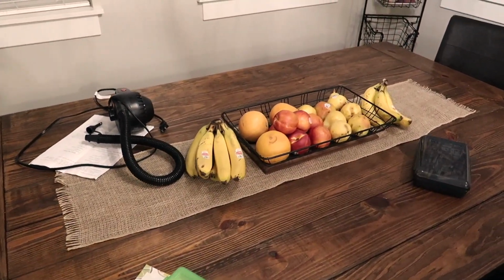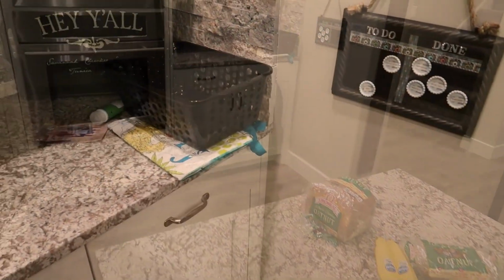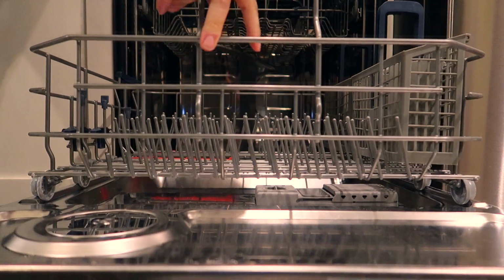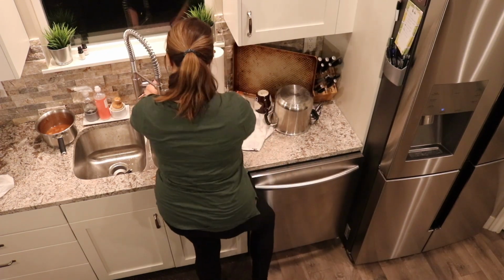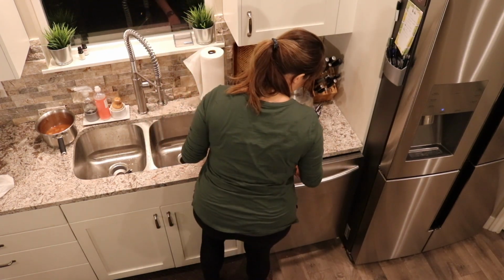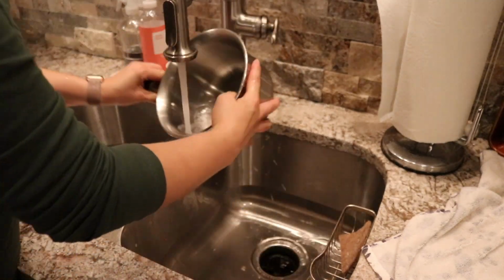RELAXING AFTER DARK CLEAN WITH ME :: KITCHEN CLEANING MOTIVATION :: SAHM CLEANING ROUTINE 2018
Hey guys!! Welcome back to another After Dark Clean With Me! Today I am cleaning my Kitchen now that my family has gone back home & I have chosen some super relaxing songs, so this a really laid back clean with me, which I know y'all always love! I hope you get some amazing cleaning motivation from this cleaning video! Please say hello in the comments because I love chatting with y'all! Also be sure to follow me over on Instagram so we can connect there too.

♥️Amanda

Get a Free 5 Piece FALL Mrs Meyers Gift Set with your 1st Grove Collaborative order
Get a Free set of walnut scrubber sponges if your an existing Grove Collaborative Customer

My Favorite AMAZON Products ::

Use my code CRAZYLIFEFREE to get a Bonus Box AND a $20 Gift Card emailed to you after subscribing on your first essential oil recipe box (Subscription can be cancelled anytime)

My Flooring :: Pergo Warm Grey Oak
Wall Color :: Benjamin Moore Revere Pewter

These are the items I use for my videos ::
Camera – Canon EOS 80D (and lens)
Editing Software :: Final Cut Pro X
Lighting Kit
Lapel Microphone

RELAXING AFTER DARK CLEAN WITH ME :: NIGHT TIME KITCHEN CLEANING MOTIVATION :: SAHM CLEANING ROUTINE 2018